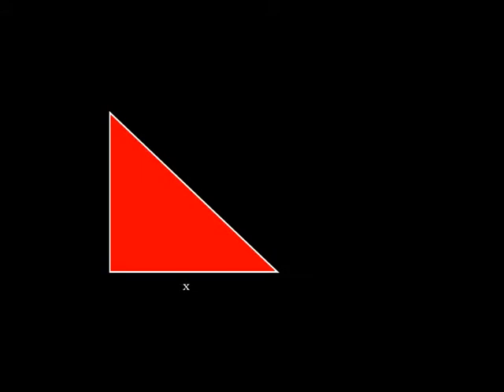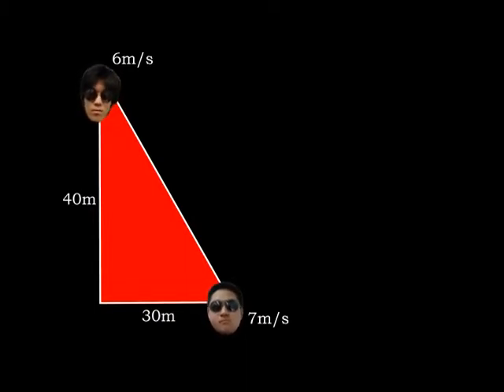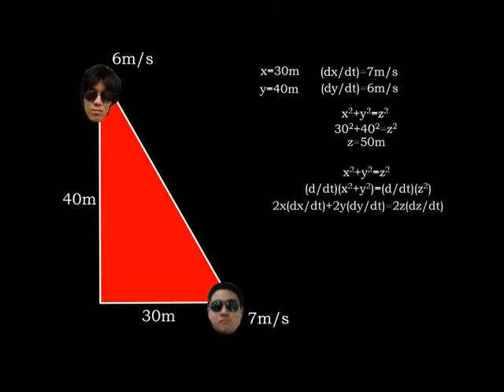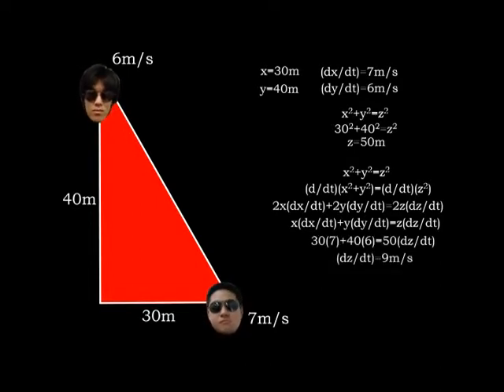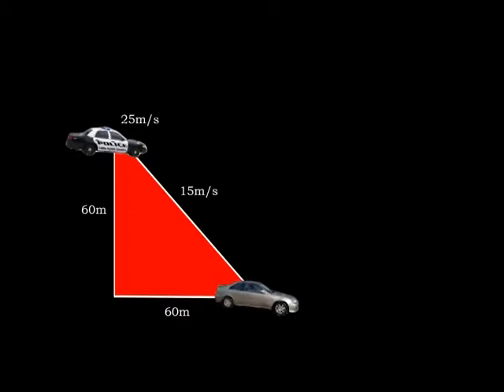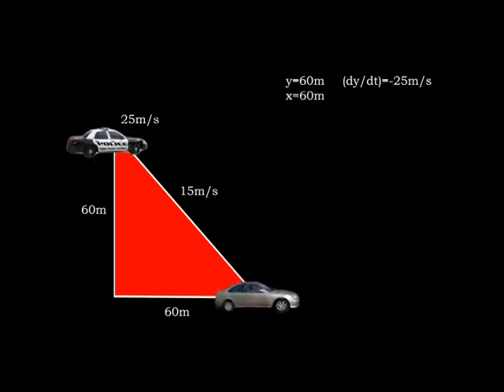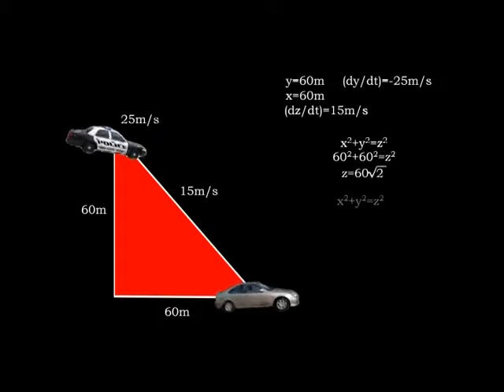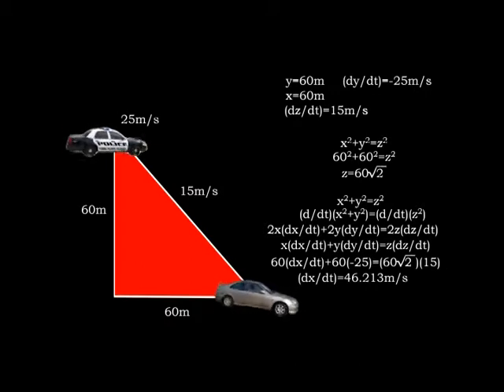Related Rates With the Godfather 2009 (kushi)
AP calc video project for Mr. Kushi